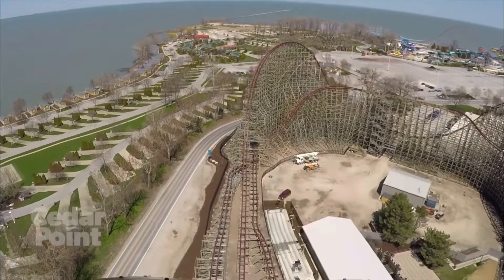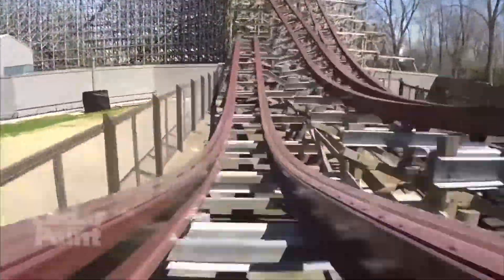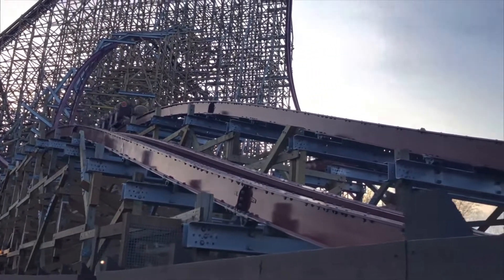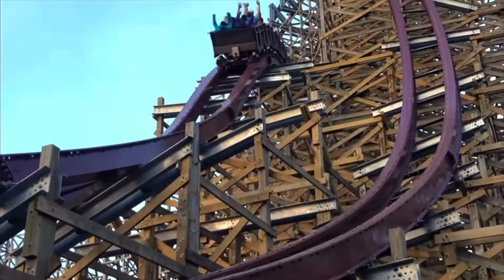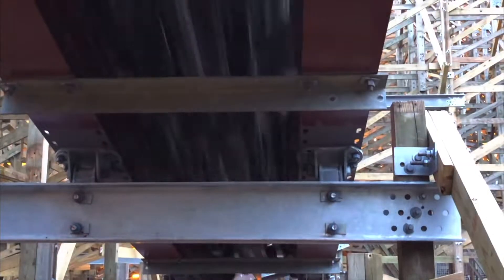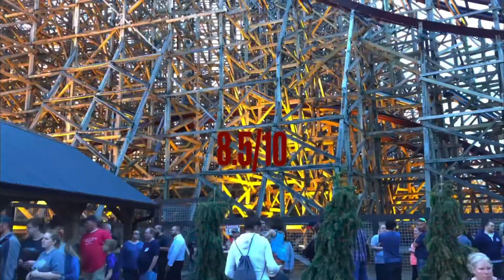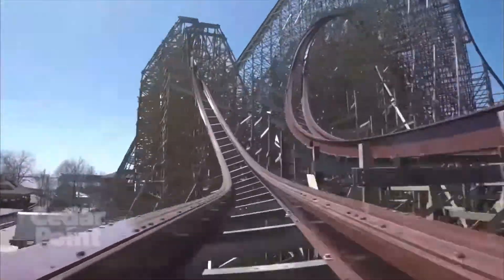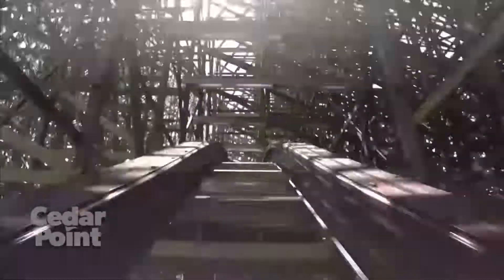Steel Vengeance Review, Cedar Point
Credit to ElToroRyan and Cedar Point for the awesome footage and POV, please go check them out!